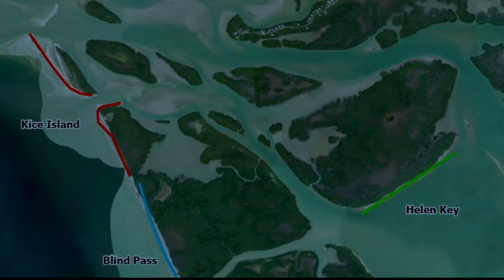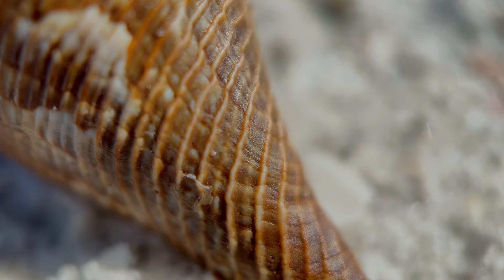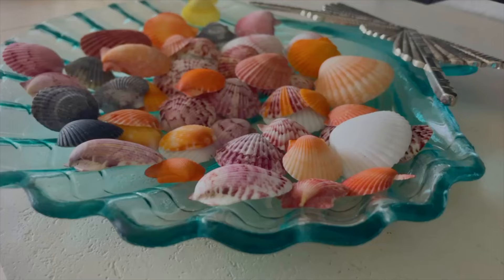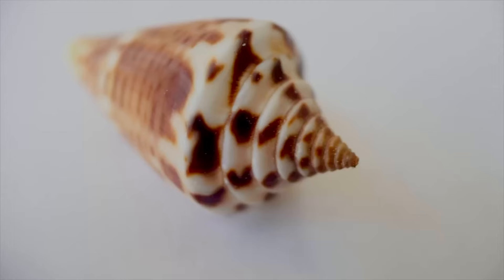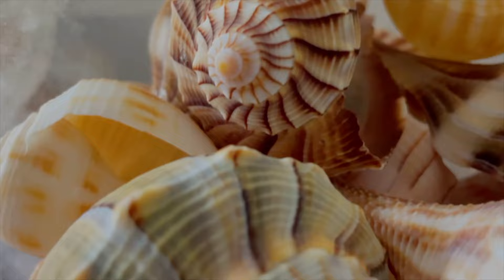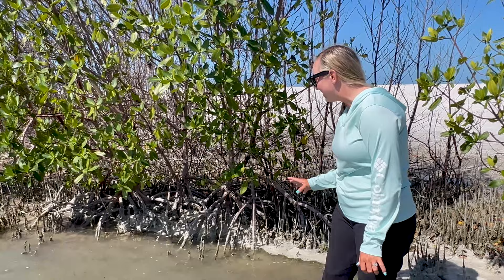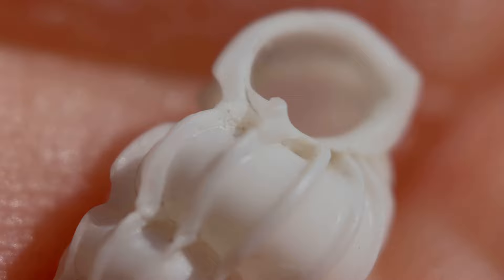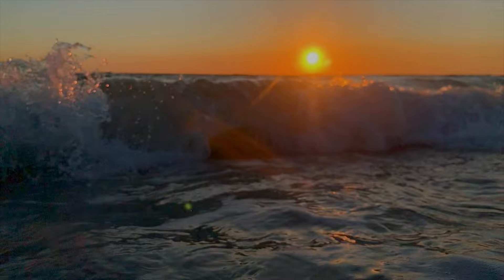Shelling in the mangrove forest with Sarah Rosenbaum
Southwest Florida has one of the world’s largest Mangrove Forests. These remote islands are connected with a series of oyster bars, sand bars, mangrove pods, lagoons, and channels into the Gulf of Mexico. The mixing of these diverse micro ecosystems and waterways provides a host of beachcombers the chance to find over 300 species of seashells, some uniquely found in this area. Join Sarah Rosenbaum on a presentation about the world of diverse seashells found in the Ten Thousand Islands National Wildlife Refuge, the animals that made them, and how to find them.

After this video premiered, Sarah answered questions in a live Q&A.

Sarah was raised in Bonita Springs, Florida. Sarah graduated from Florida Gulf Coast University with a bachelor’s degree in communications and completed the Florida Master Naturalist Program at the University of Florida. Currently, Sarah is pursuing a career in educational ecotourism in Southwest Florida with Treasure Seekers Shell Tours.

Thank you to all the Beachcombing Club members, especially the Gold and Silver members who made this project possible. GOLD: Kristina Braga, Jodie Bushey, Lori Christofferson, Karen Cooper, Christine Crawford, Bryna Darling, Elizabeth Dunn, Kimberley Edwards, Madeleine Fontillas Ronk, Lisa Foy, Jodie Greene, Laurel Holubik, Kimberly Jennings, Terri Kirby Hathaway, Elizabeth La Salla, Julie Lynn, Mindy Martel-Rozon, Jennifer Matos, Anne Mauro, Ken Overly, Sheryl Sabin, Jason Sandy, Elizabeth Schackow, Svea Scholten, Laurie Silver, Karyn Smith, Christine Solorio, Lala Stein, Angela Swartz, and Becky Thielbar. SILVER: Joanne Blanchard, Ginger Bowman, Marylyn Broomhall, Lynn Burress, Amy Dries, Christine Gavin, Debbie Kasyan, Brendan Keeley, Kersten Moore, Marie-Anne Norcross, Jan Piazza, Heike Schneider, Linda Schnell, Julie Shultz, Asheley Simpson, Diana Smith, Scott Smith, Janice Thomas, Kathy Tiffany, Elisa Turdo, Adrienne Van Dun, Maryann Wadiak, Michelle Wilkes, Katherine Wittig, and Caryl Yaiser.